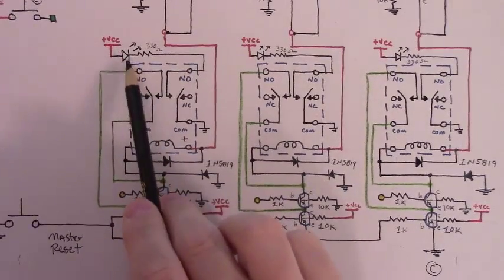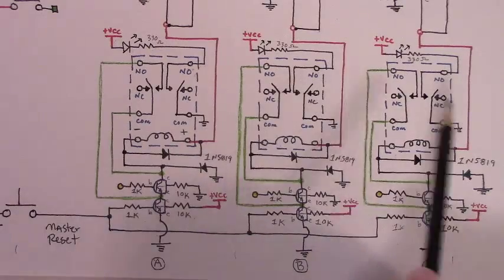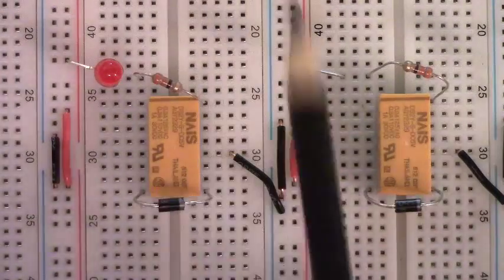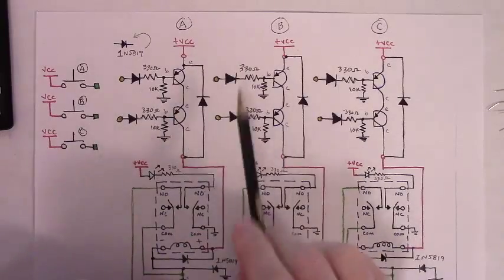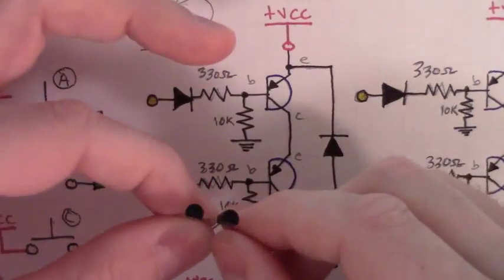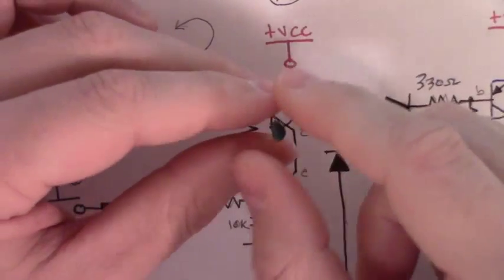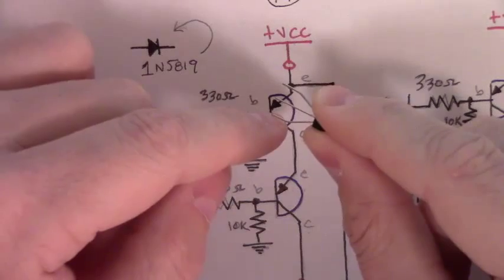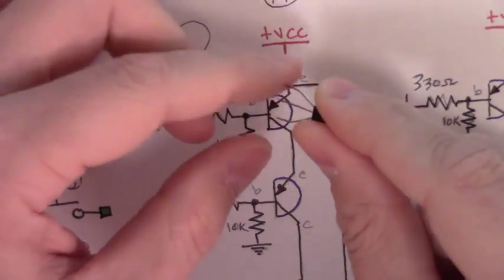How to Build a Selectable Latching Relays Circuit || Part 3B || PNPs and High Side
This is the second video in Part 3 of a series focused on constructing a "selectable latching relays circuit".

Assembly of the High Side Switching circuitry begins.

Part 3 has been separated into multiple videos so as to keep the duration of each within more manageable limits.

If you haven't already done so, I would encourage one to check out Parts 1, 2, & 3A of this series.

 And if you're not familiar with latching relay circuits in general, then it might be helpful to also check out my video on "How to Build a Latching Relay Circuit" prior to watching this series.

The circuit presented in this series is not the only way to achieve the target functionality, nor is it perhaps the "best" way.  Using, e.g., mosfets instead of transistors would likely be an immediate improvement, using a microcontroller would enable one to expand the number of latch-able relay circuits in a much less parts and labor intensive manner, open up opportunities for achieving selectable 'true bypass' circuits, etc., etc.  This just happens to be how I decided to achieve the requested functionality.  I often enjoy the challenge of building circuits that don't require microcontroller oversight and tend to think that such is one of the most interesting and enjoyable ways to learn more about electrical circuitry, components, etc.  And also, as the number of components and circuit complexity increases, the number of opportunities to learn about and practice various troubleshooting techniques increases (which can be especially valuable to be familiar with when circuits fail to work as hoped or expected).

Parts List:
- (3) Double Pole Double Throw Relays (DS2Y-S-DC5V used in the video, but most any 5 to 6V DPDT relay would work-- the circuit will also work for relays with coils that have higher voltage requirements, e.g., 9V, 12V, etc.)
- (15) Schottky diodes (1N5817, 1N5818, or 1N5819, etc., The lesser voltage needed to make them conduct, the better)
- (3) leds
- 5 to 6V DC power supply (the required power supply is relative to the voltage requirements of the coils of the DPDT relays one uses.)
- a breadboard